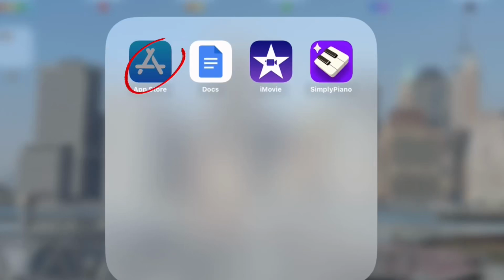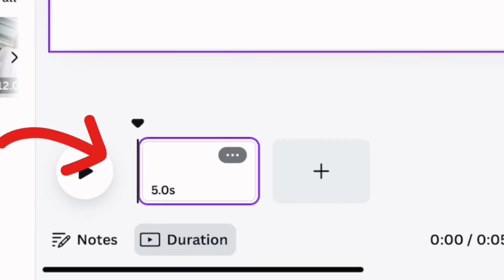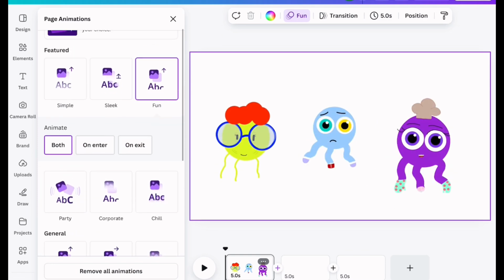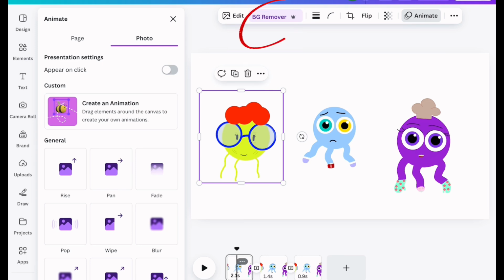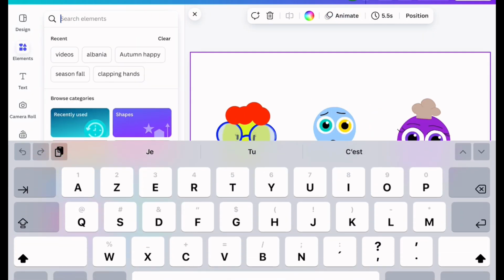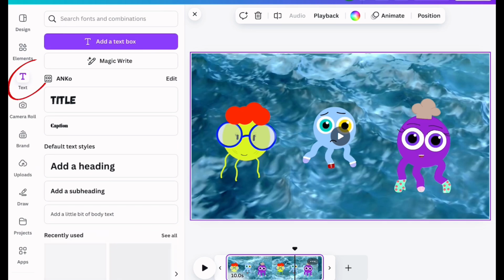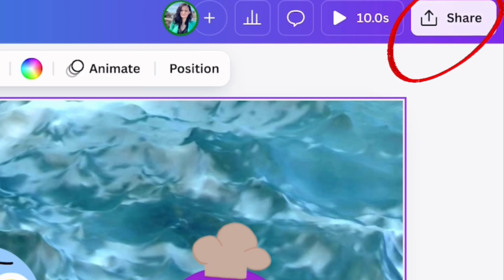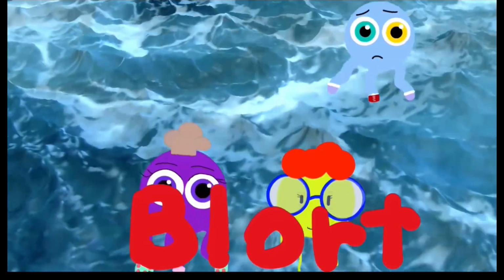How to use Canva - Making an ANIMATION